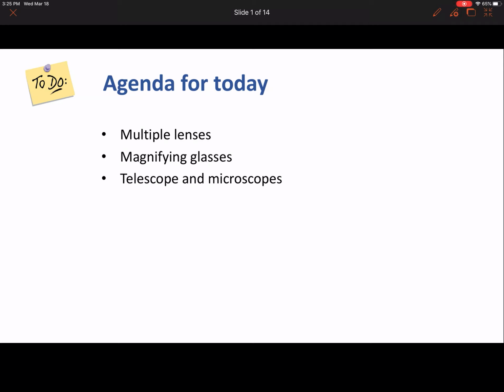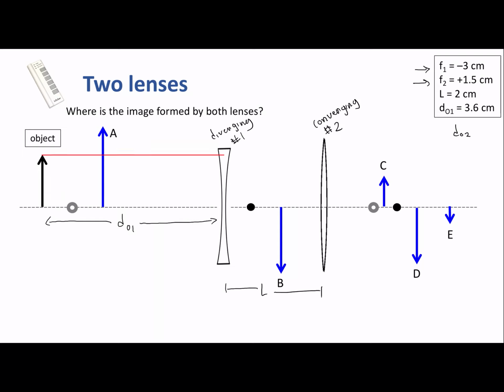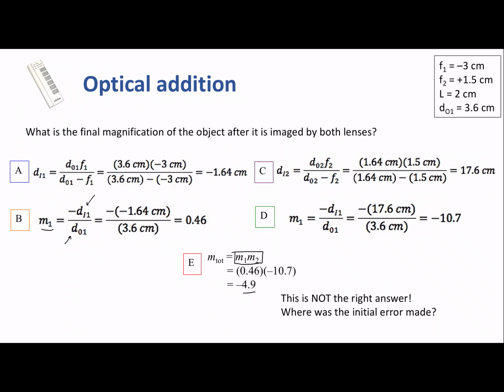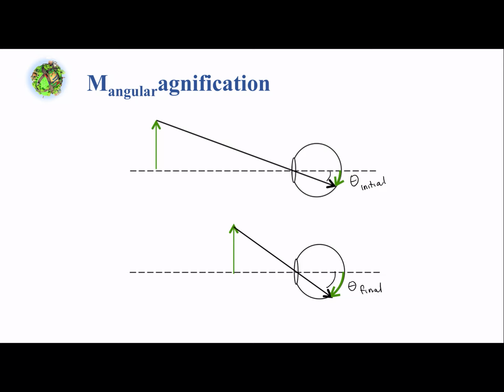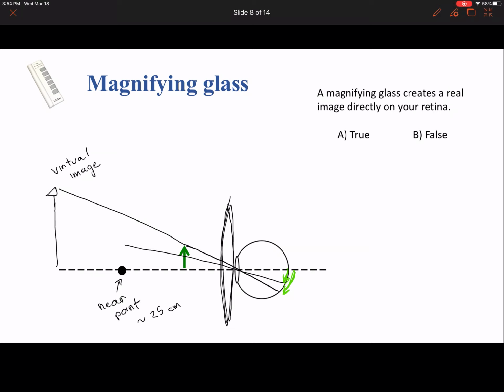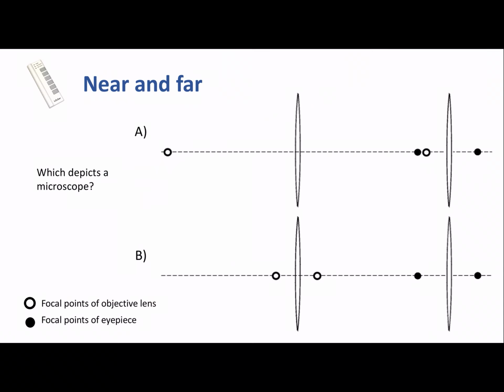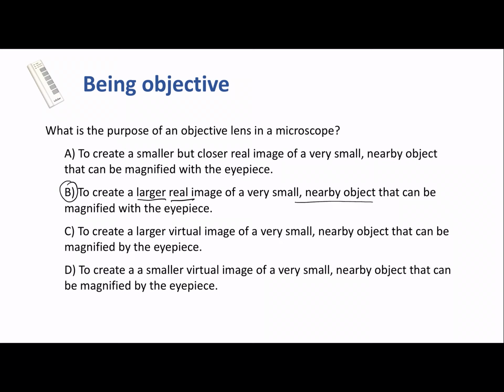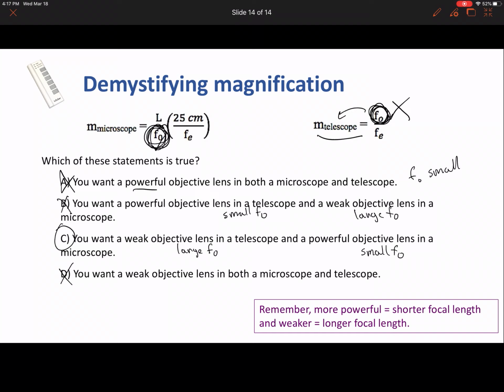104 WCM 20 multiple lenses